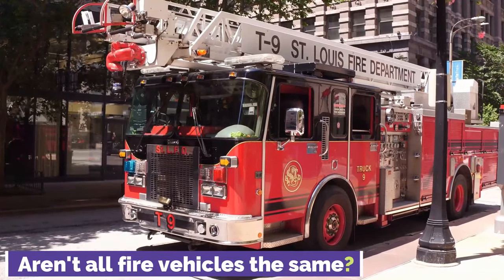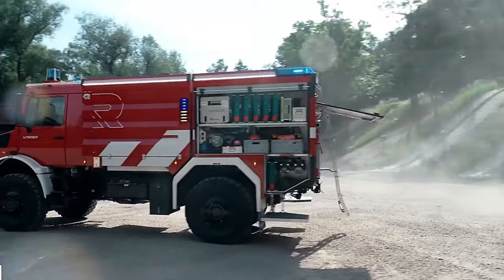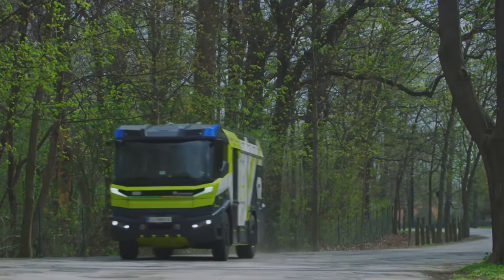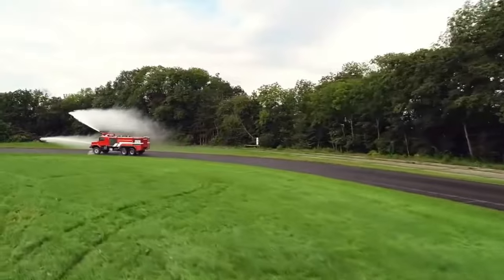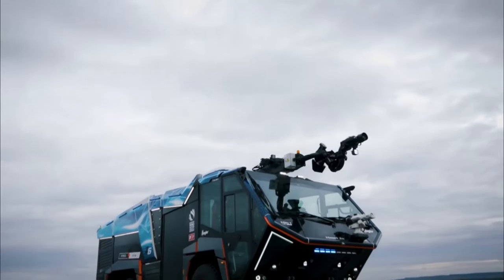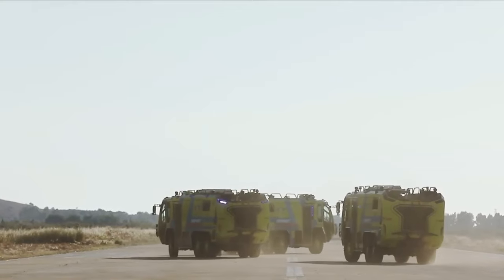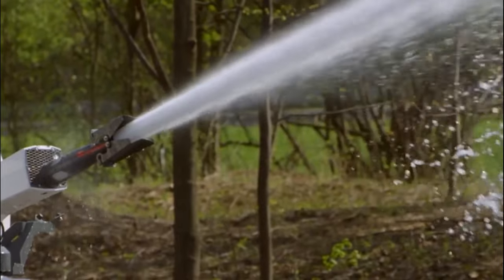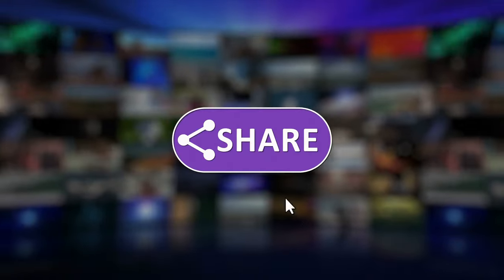TOP 10 AMAZING FIRE TRUCKS IN THE WORLD!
AMAZING FIRE TRUCKS!!!

'Aren't all fire vehicles the same?' you may be wondering.

Firefighting vehicles have always had a distinct appearance: they are bright red, quite massive, and equipped with flashing lights.

But that's not the only way they may appear. There are several that have broken the mold of the traditional fire vehicle.

Essentially, a vehicle may be designated as a "fire truck" if it is equipped with the required equipment to fight a fire.

The development of the fire vehicle is quite fascinating. Did you know that up until 1911, fire trucks were pulled by horses?

In today’s video we are going to talk about the “Top 10 Amazing Fire Trucks in the World. So let’s Dig right in.

🎥 Videos about Trucks, Vehicles, Machinery, Tech and many more.
🎨 Written, voiced and produced by Trucks and Machinery.